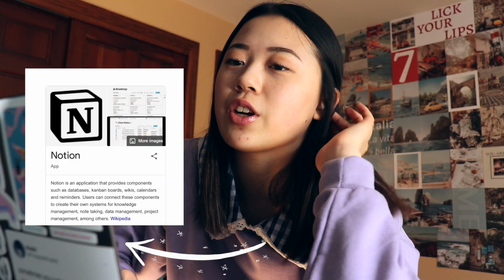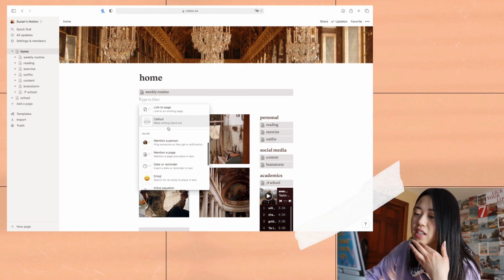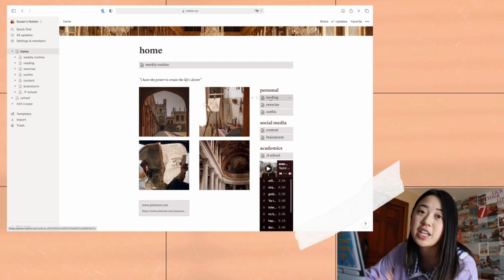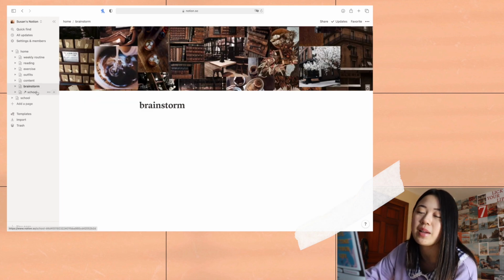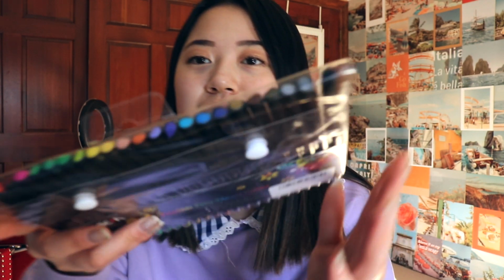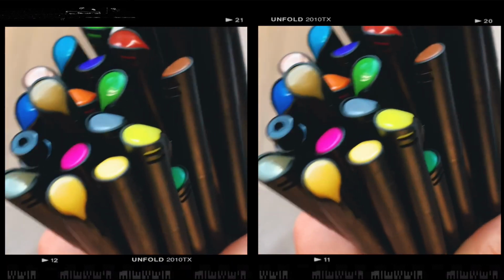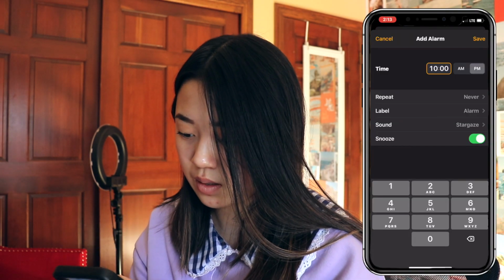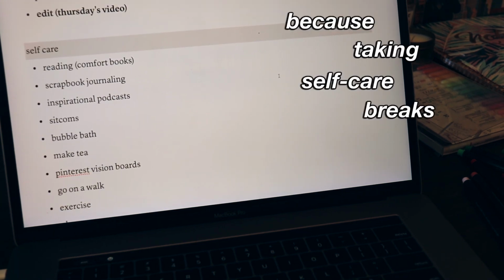HOW I PREPARE FOR A NEW SEMESTER | my notion set up, organization, school supplies, & transferring??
HOW I PREPARE FOR A NEW SEMESTER | my notion set up, organization, school supplies

↓ OPEN ME ↓

hi and happy thursday! today’s video is a productive vlog, where i show you how i prepare for a new semester of college. in this video, i show you my notion set-up, how i plan to manage my time, organizing my study space, school supplies, and give you a life update. hope you enjoy! thanks for watching, give a thumbs up, and subscribe for more! ♥ u -susan

command poster strips ➪
fine tip pens ➪
mildliner pens ➪
coconut glossier lip balm i'm wearing ➪
my favorite eyebrow product ➪

ABOUT ME
hi, what's up!! i'm susan, and welcome to my channel! i upload every thursday and sunday with a variety of content, featuring food, advice, style, vlogs, DIYs, and anything really! subscribe for more!

FAQ
how old are you? ➪ 19
what grade are you in? ➪ college freshman
what are you studying? ➪ fashion business
what's your intro music? ➪ chill day by lakey inspired
what's your outro music? ➪ warm nights by lakey inspired

MY EQUIPMENT
camera (canon rebel t7i) ➪
vlog camera (canon g7x) ➪
compact microphone ➪
ring light ➪
macbook ➪ macbook pro 15 inch 2018 (discontinued)

hey there you made it to the bottom haha! if you see this comment 📓